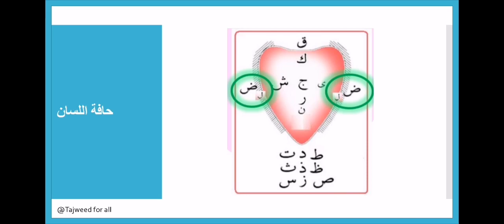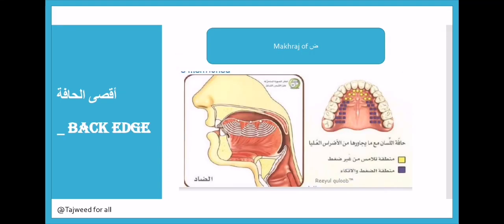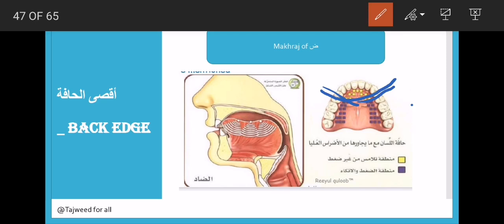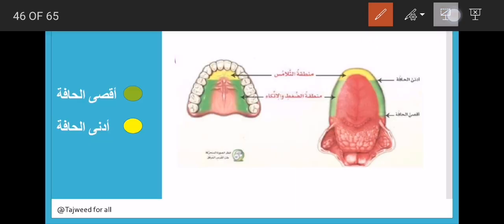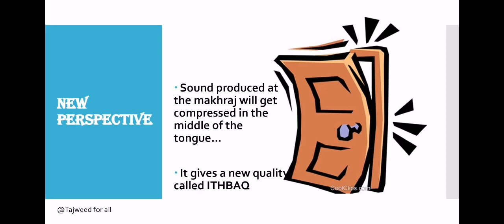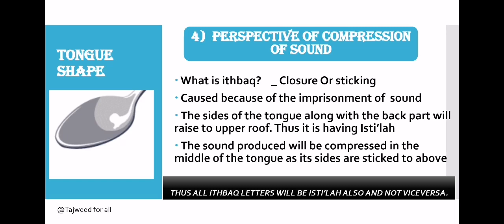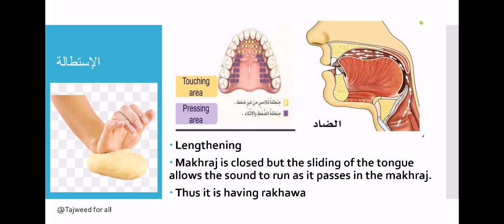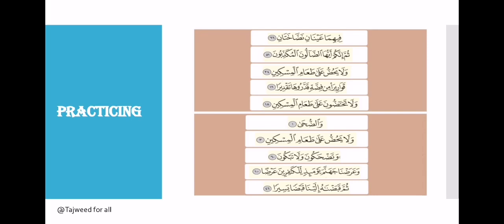Makharijul huroof class 6(d)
Makhraj and sifat of ض